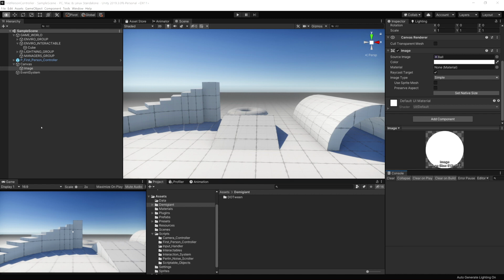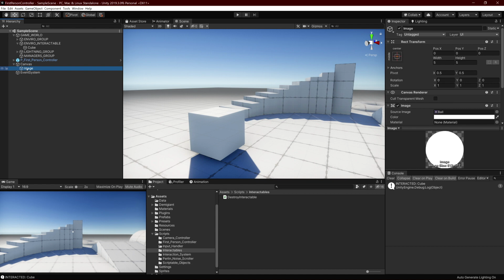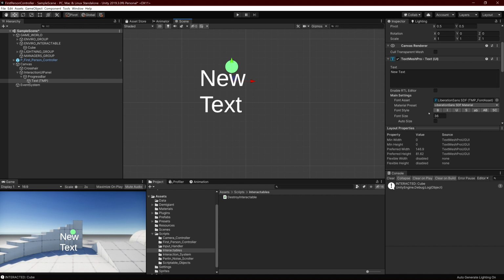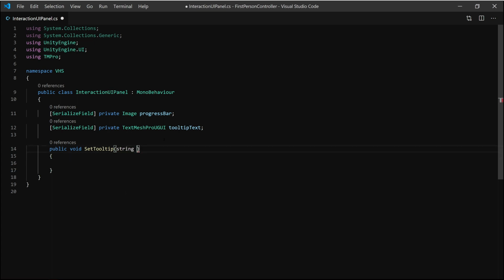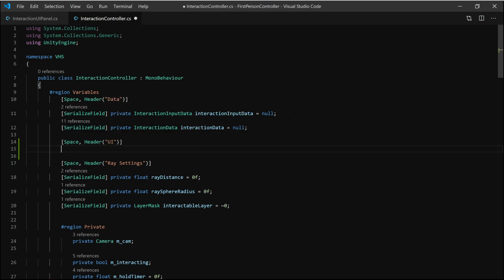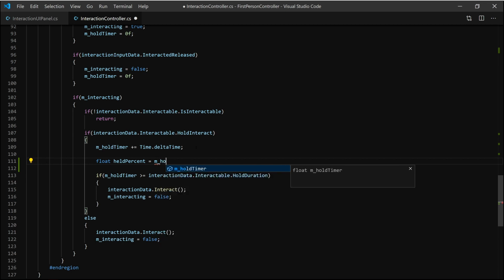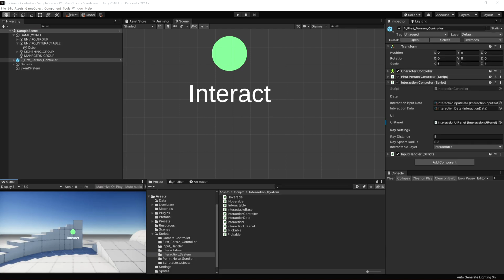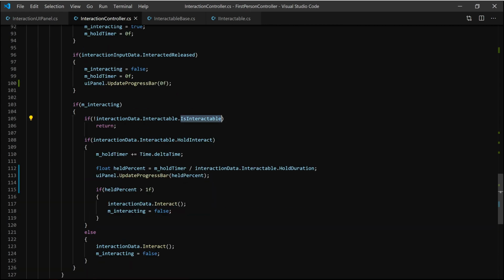How to make Interaction System in Unity Tutorial | Part 6 | UI/Interactables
Hi guys, this is last part, i will rework everything so don't worry ;)